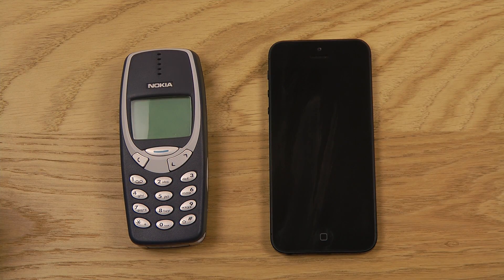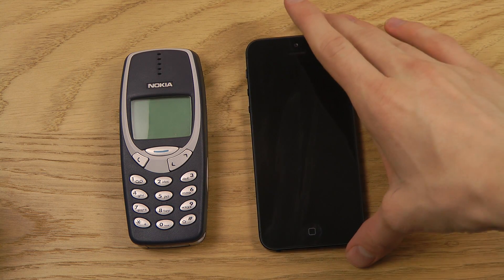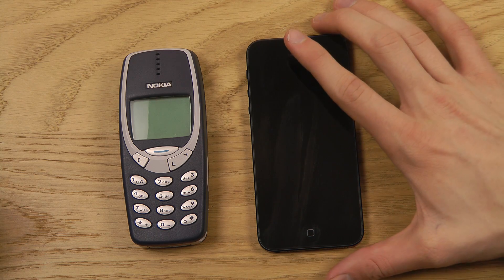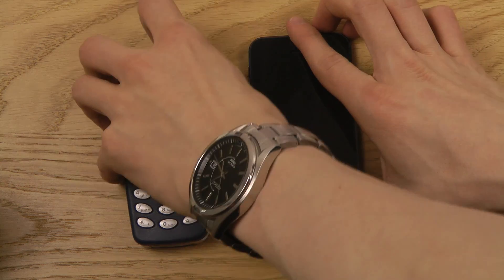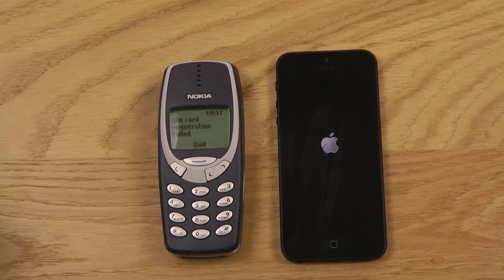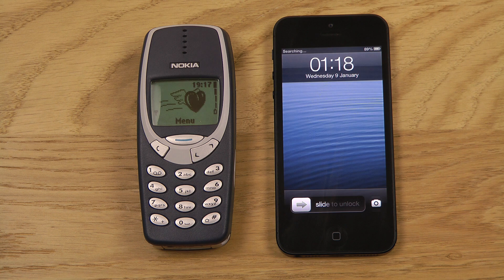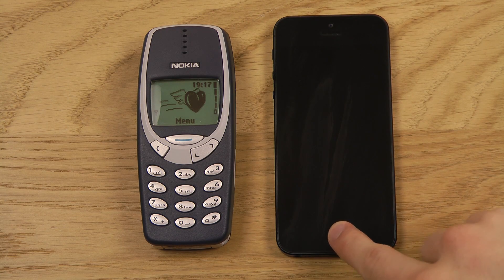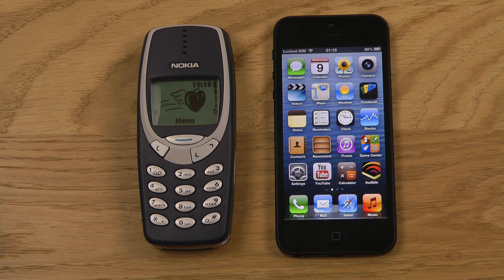Nokia 3310 vs. iPhone 5 - Which Is Faster?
►►► Daily Tech, Reviews & Crazy Knife Videos.